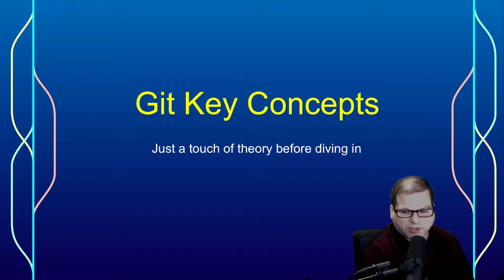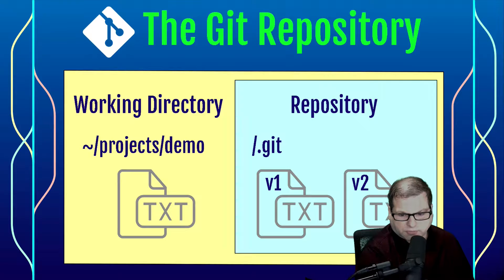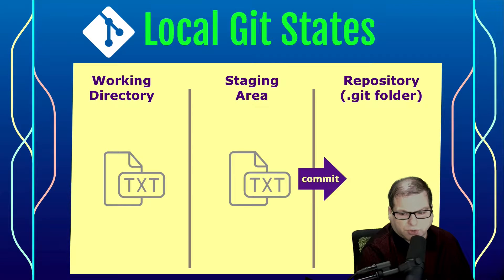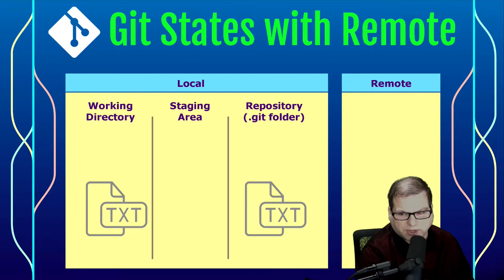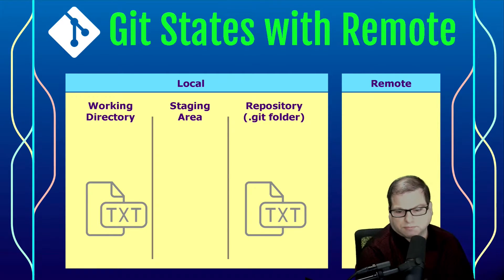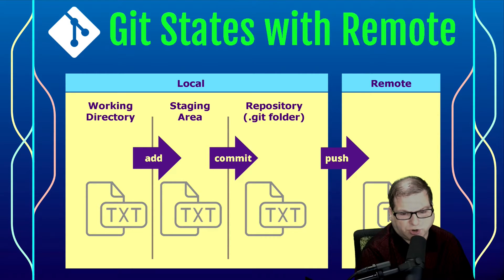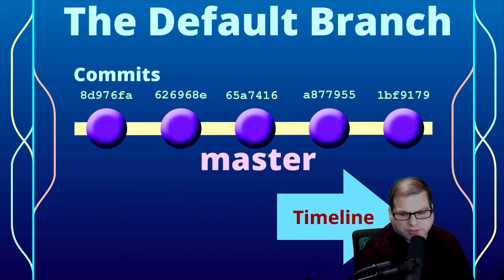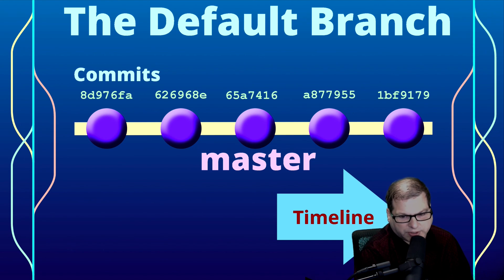Git and GitHub Quick Start: Key Concepts (2/10)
part of the course is _.